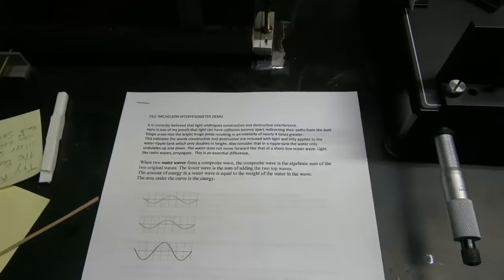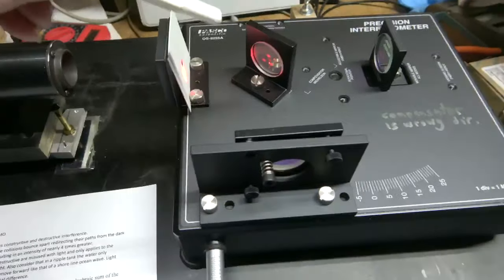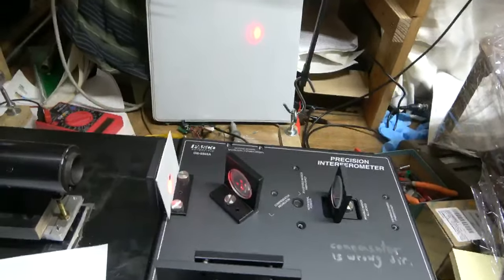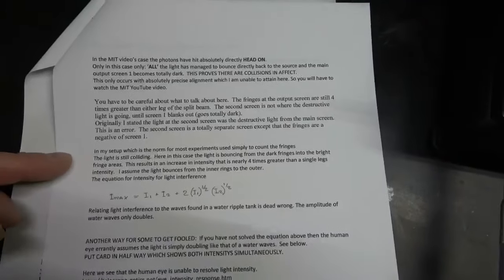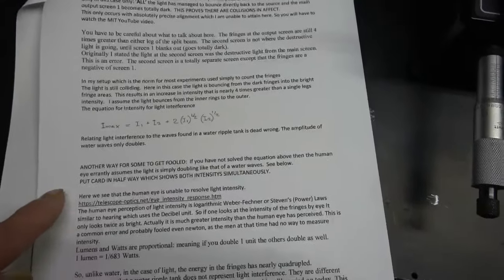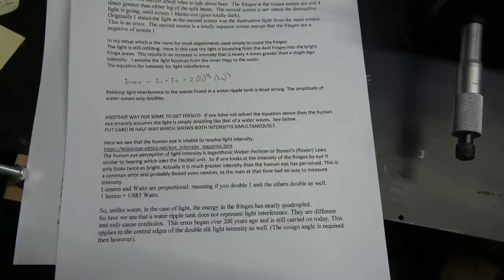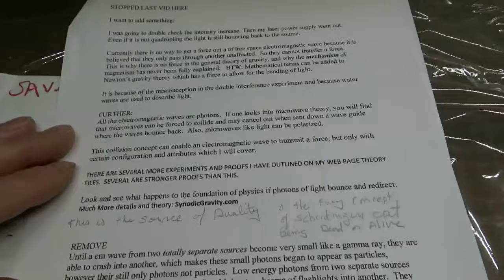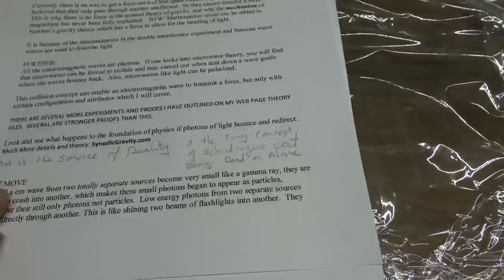Double Slit Experiment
I made an mistake when I said that water waves energy only doubles when they add.  The addition of two water waves results in 4 times the energy same as light. When 2 water waves add the water from the destructive region sloshes into the constructive region. This does not change the fact that light waves can be forced to collide.

The Michelson interferometer is incorporated to identify a major error in the double slit experiment and the interference of light. A major error in early physics is revealed.  This is very important and requires a good understanding of the interference of light waves.   It will be shown how light waves can be forced to collide and bounce off another redirecting their paths.  Please watch the entire video closely.
Further work can be found at SynodicGravity.com This video applies to the double slit as well.  NOTE: I checked the intensity, and it was nearly 4 times greater, which implies the 2 beams are bouncing off one another.
When a single photon strikes the edges of a slit it forms a wake much like a torpedo projectile passing through water.  This allows the photon to split and pass through both slits at the same time. The collision with the slits forms the wave which extends in all directions.  The medium which it passes through is like a net. The net is deformed near large planetary gravity sources. This deformation of the net causes gravitational lensing or bending of light.  Gravity helix waves form the field, and the field is pulled inward compressing the elastic field by the inverse square to the distance rule. The resulting deformation of the net causes light to be bent toward the gravity source. Interferometer.  Elastic collisions of electromagnetic waves including photons.  Mistake of using a ripple tank to describe light wave interference.
Early major physics error.  The reason why General Relativity gravity theory has no true force associated with it. How electromagnetic waves can carry a force see synodicgravity.com
A section of the video regarding interference from a thin wire was left out.
I am the Editor for Jim Olsen's work.